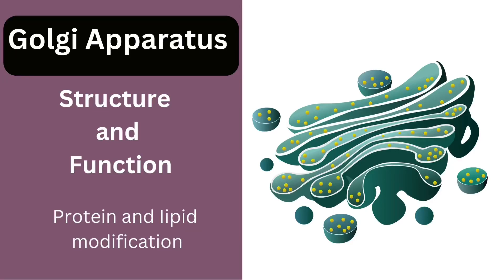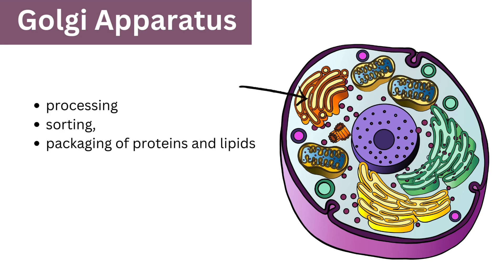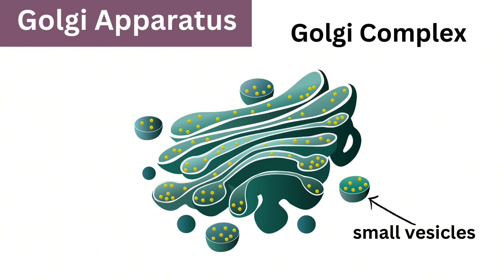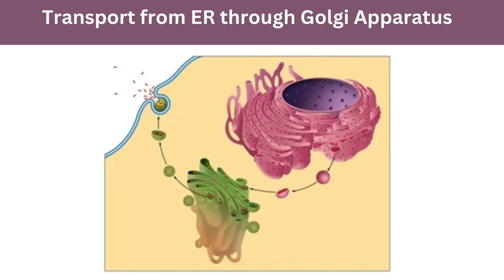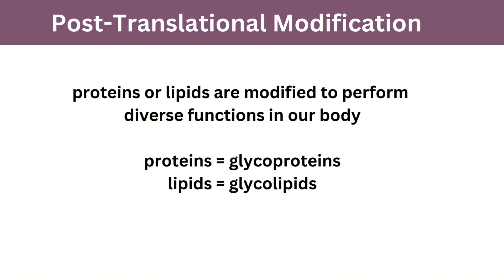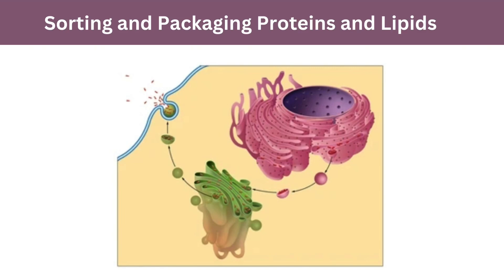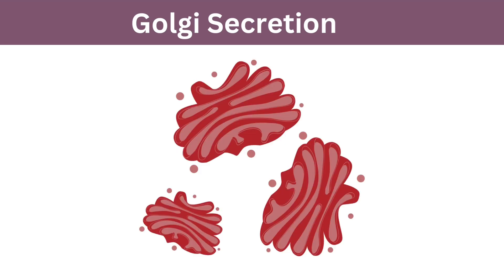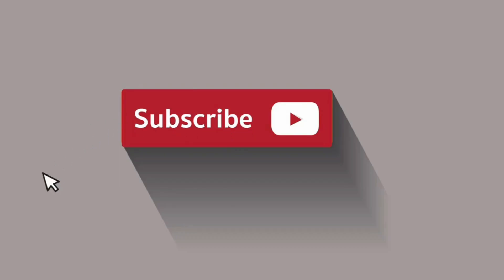Golgi Apparatus Structure and Function | Cell Organelle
Learn the structure and function of Golgi Apparatus. Here I have discussed about the Golgi apparatus Function including post translational modification and packaging of proteins.